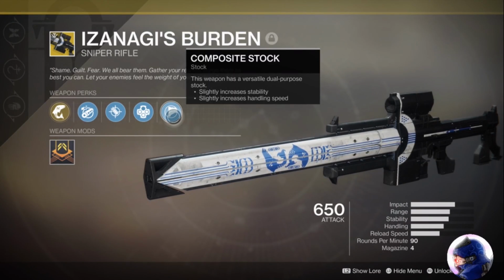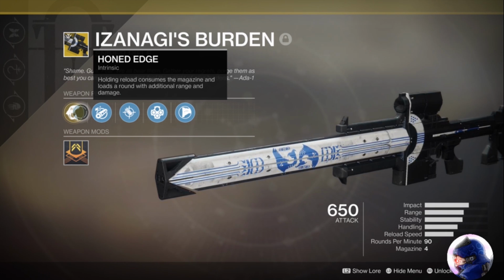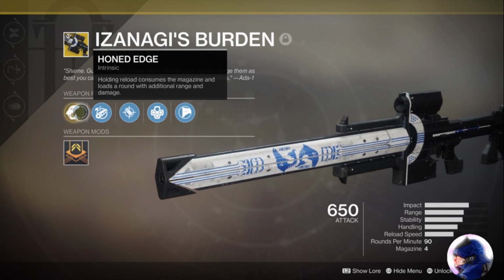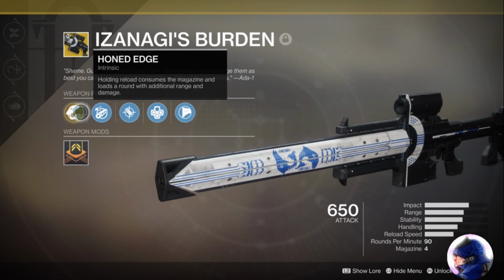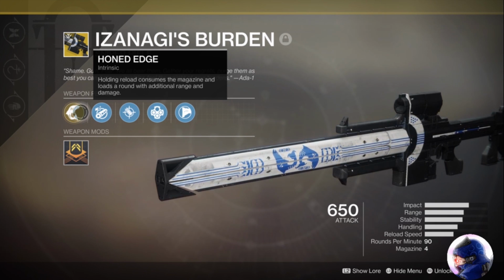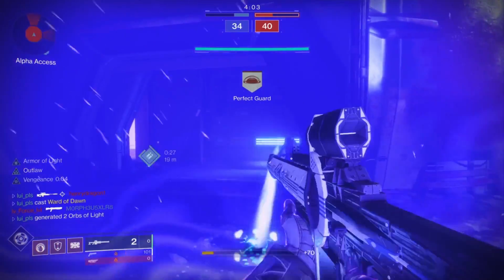New Exotic Sniper Rifle! Izanagi'S Burden - Destiny 2 Black Armory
The ghost of Final Round